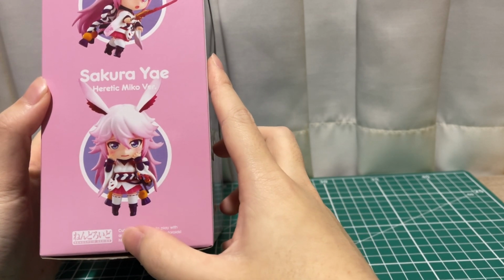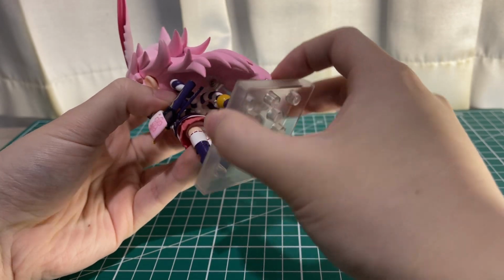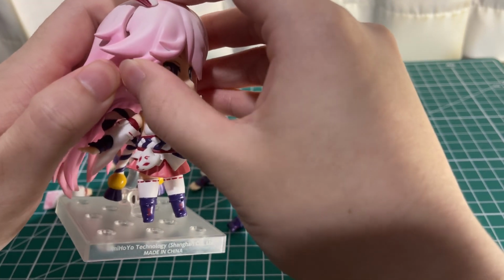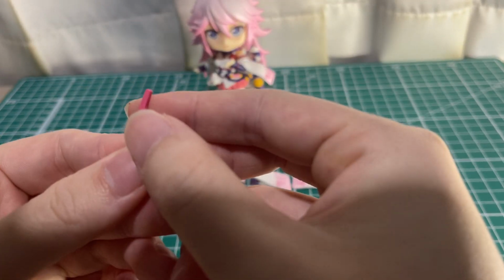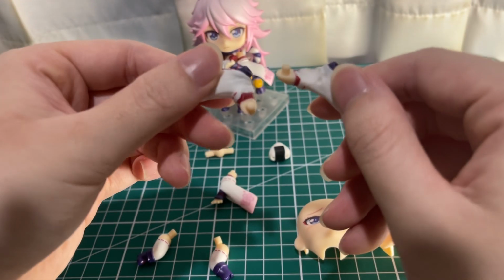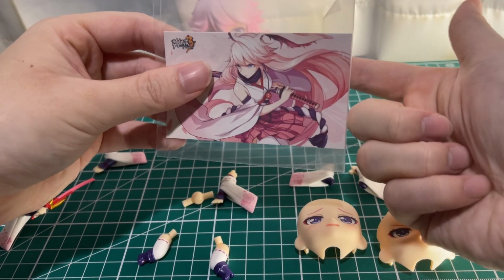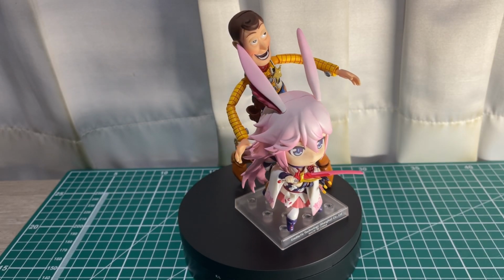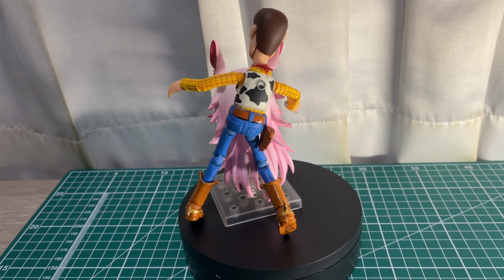Nendoroid Sakura Yae Review, THE MOST EXPENSIVE NENDOROID?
0:00 Intro
0:24 Figure Review
0:56 Base
1:44 Accessories
5:07 Poses
6:32 Size Comparison
6:45 Final Thoughts